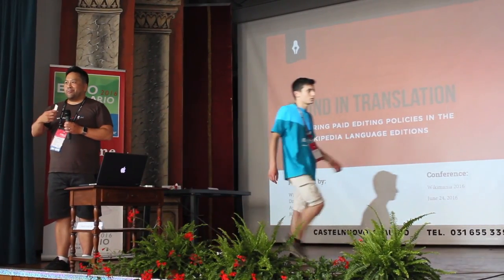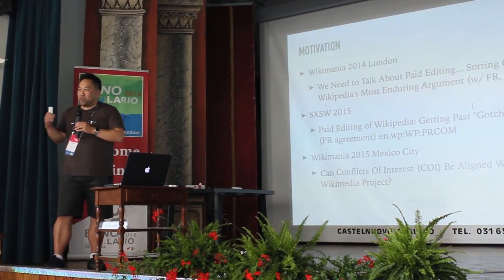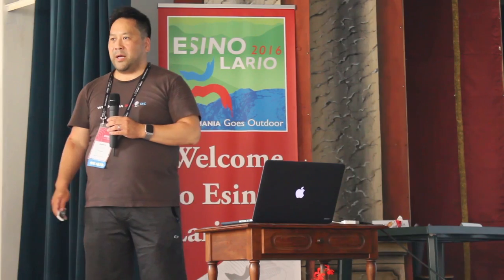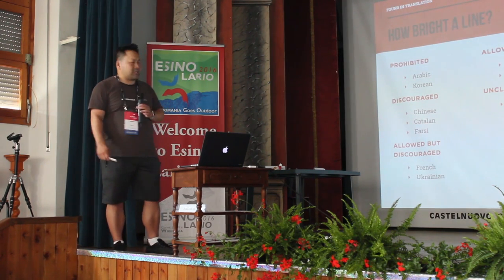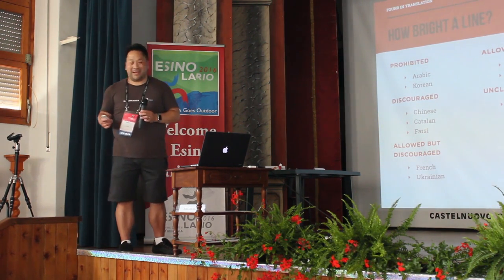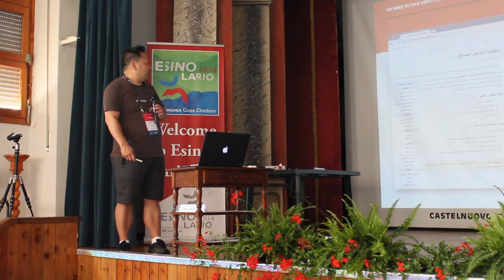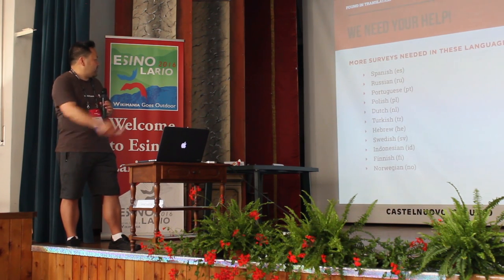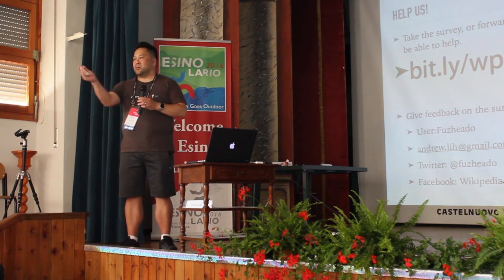Found in Translation: Comparing paid editing policies in Top Wikipedia language editions